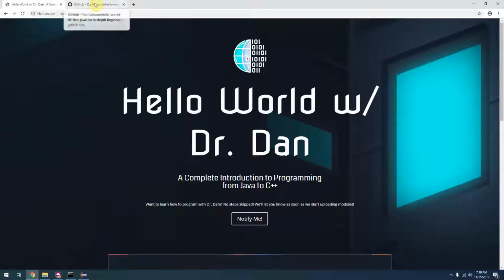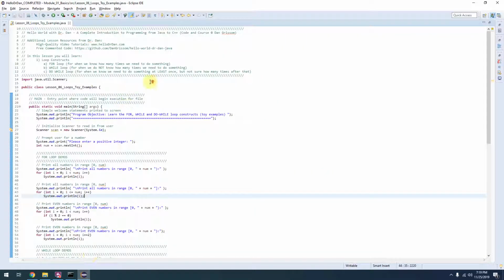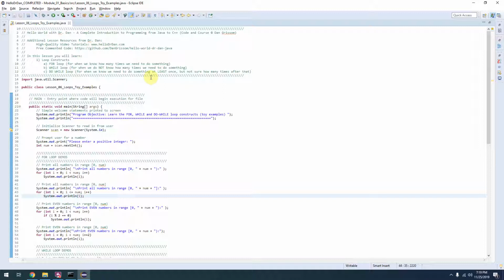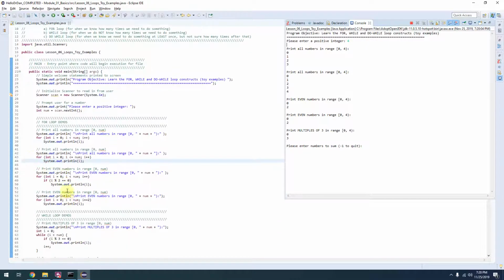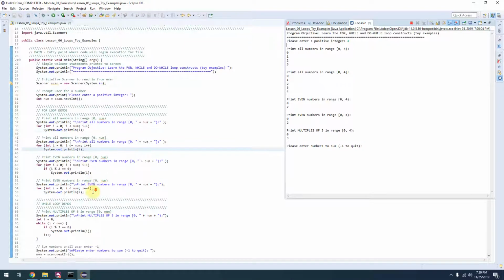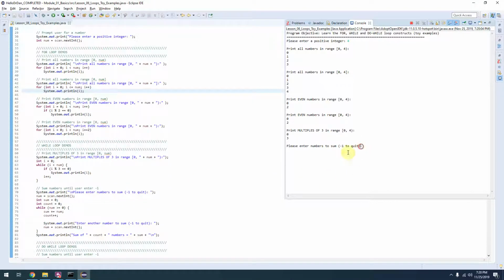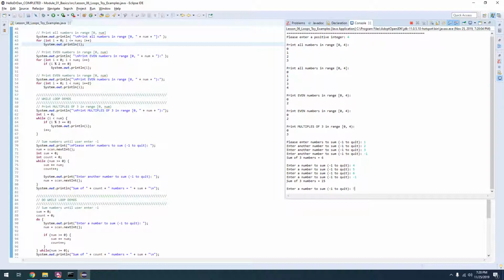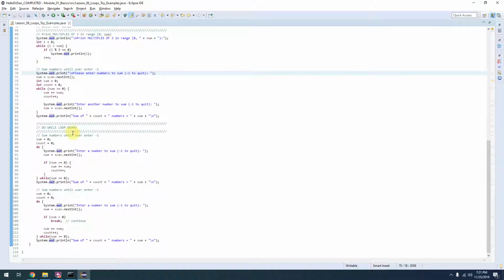Module 1, Lesson 6 - Loops (for, while, do while) (Java) - Hello World w/ Dr. Dan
In this lesson you will learn:
   1) Loop Constructs
      a) FOR loop (for when we know how many times we need to do something)
      b) WHILE loop (for when we do NOT know how many times we need to do something)
      c) DO WHILE loop (for when we know we need to do something at LEAST once, but not sure how many times after that)